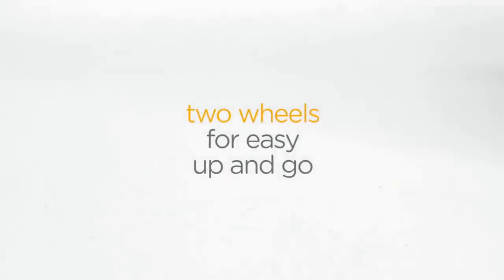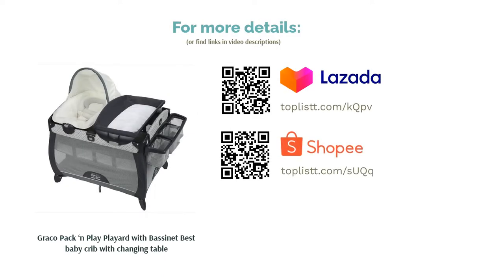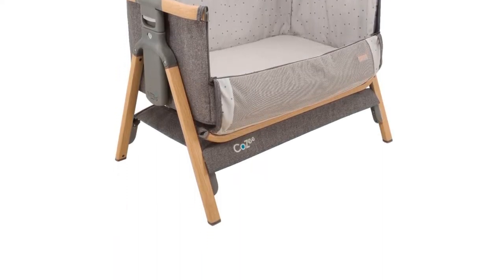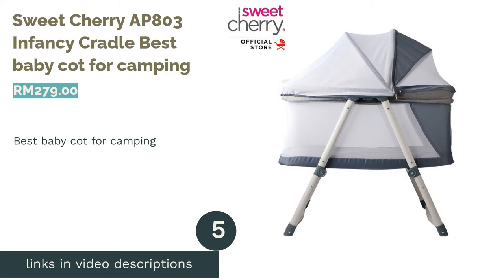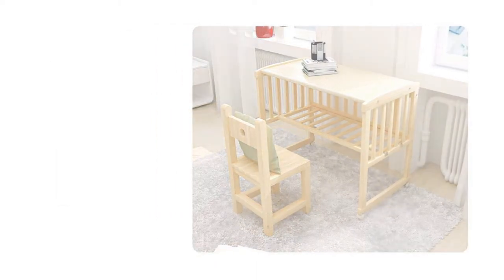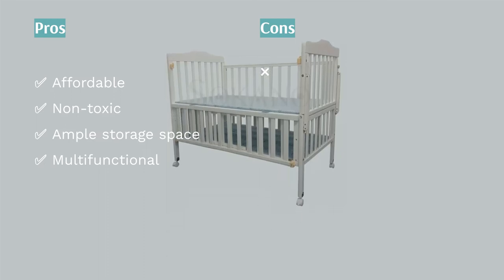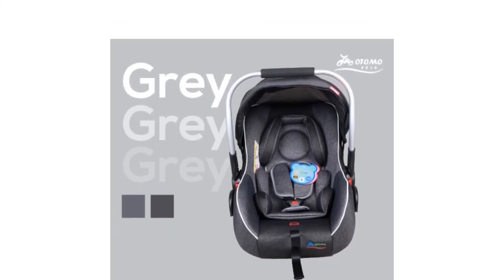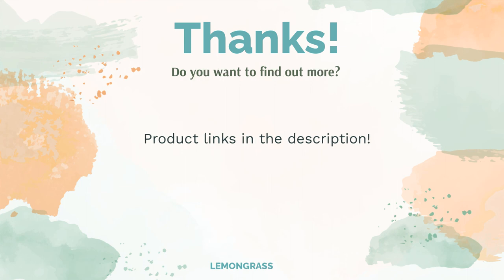🌵 10 Best Baby Cots (Bed) in Malaysia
00:00 Introduction
00:29 #1 - Graco Pack ‘n Play Playard with Bassinet Best baby crib with changing table (RM799.00)
01:39 #2 - Mamakiddies 2 Level Portable Baby Cot Best large, portable baby cot (RM189.00)
02:45 #3 - Tutti Bambini CoZee Bedside Crib Best bedside baby cot for newborn (null)
03:37 #4 - Chicco Next2Me Air Crib Best baby cot for small spaces (RM799.00)
04:33 #5 - Sweet Cherry AP803 Infancy Cradle Best baby cot for camping (RM279.00)
05:30 #6 - Sokano HB5013 3 in 1 Natural Wooden Baby Cot and Cradle Best baby cot with mosquito net (RM214.90)
06:32 #7 - Osuki Cradle Baby Cot Best baby cot with wheels (RM154.00)
07:29 #8 - Sokano HA298 Premium 2 in 1 Natural Easel Wooden Cradle Baby Cot Best baby crib with storage (null)
08:40 #9 - Otomo Baby Cot Best value baby cot (RM154.00)
09:42 #10 - Joie Kubbie Sleep Travel Cot Best baby travel cot (RM579.00)
10:42 Ending

When you have a child, choosing their first bed can be tricky, especially when you have no clue about what you’re looking for. Finding something that is safe, convertible and budget-friendly can be confusing but worry not as we’ve got you covered.
Below, a list of the best baby cots that are perfect for your little ones, from newborn to toddler stages.